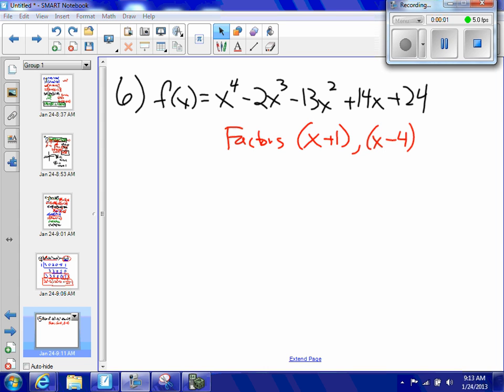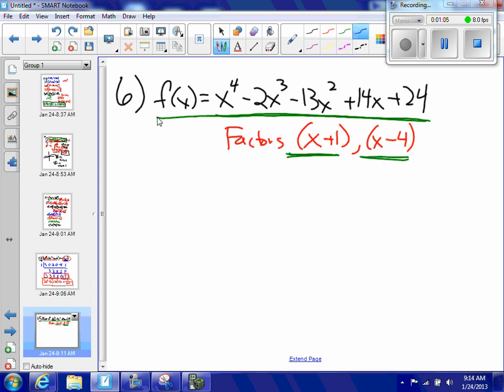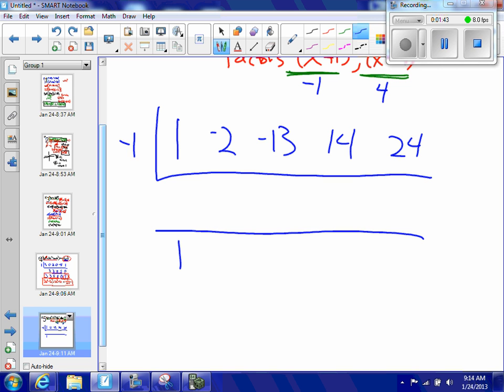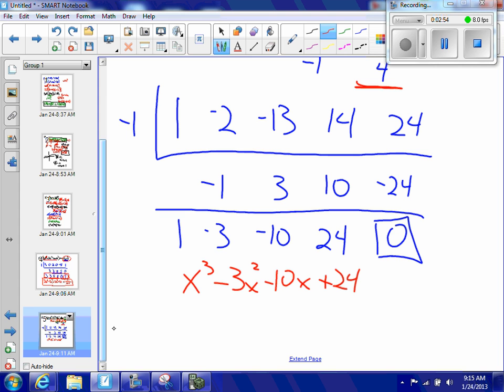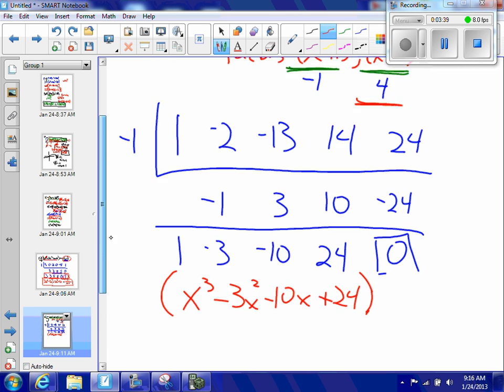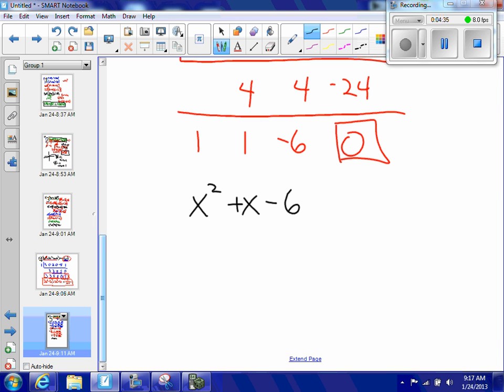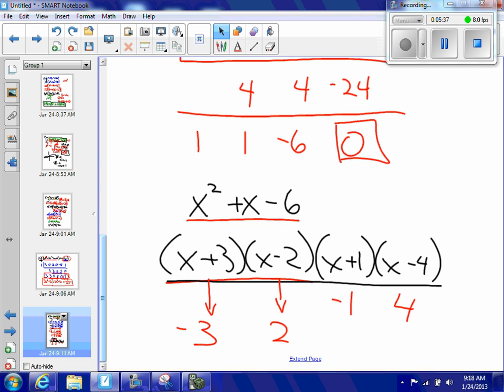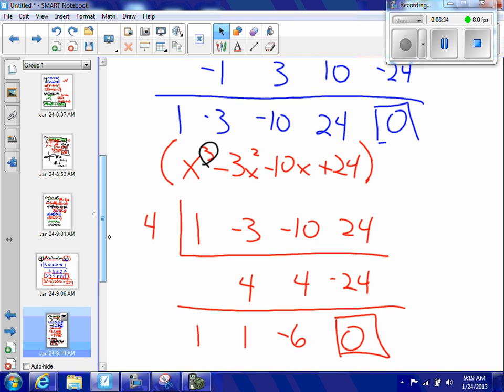HA2T Ch 5 Q2 #6